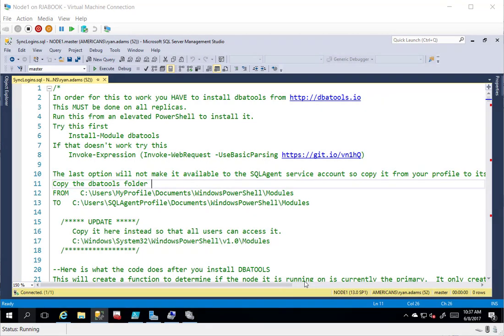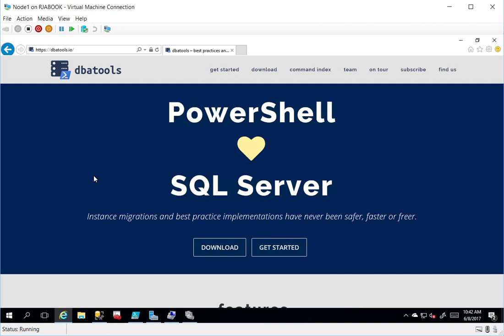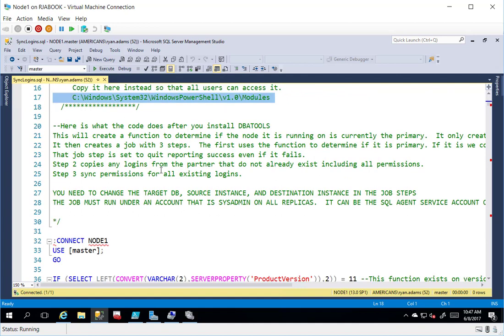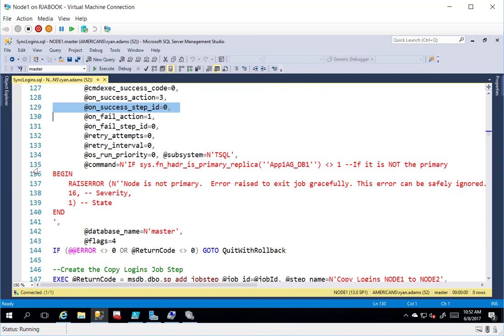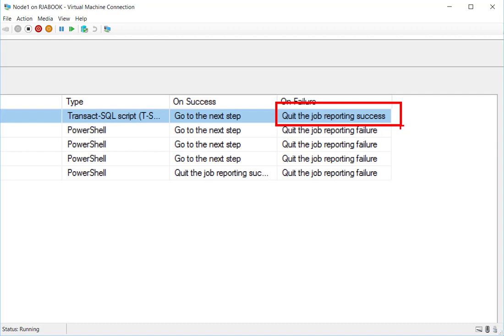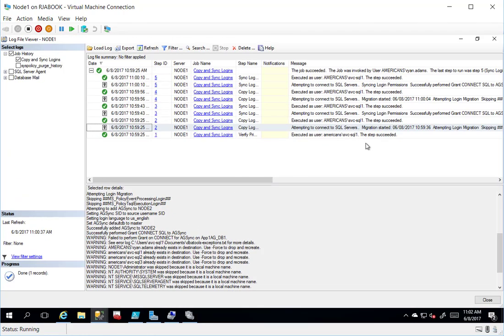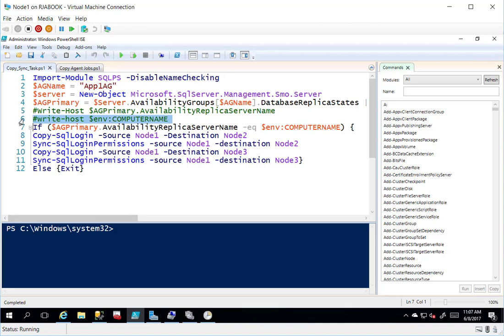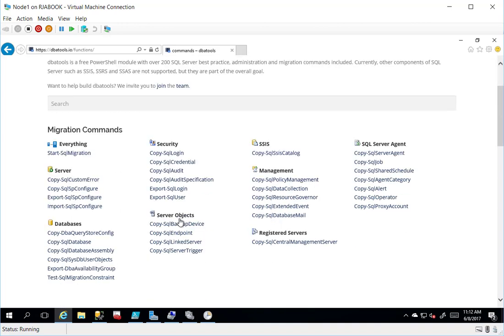Sync SQL Logins and Jobs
If you are using Availability Groups or Mirroring you know you need to sync SQL logins and jobs among replicas.  We'll talk about your options to sync SQL Logins and jobs.